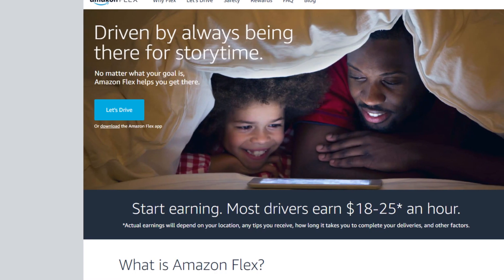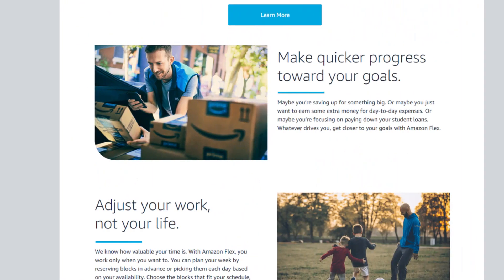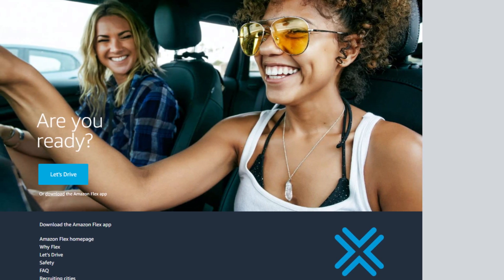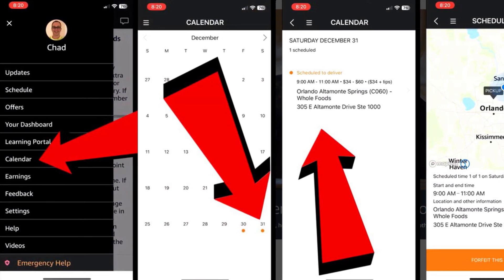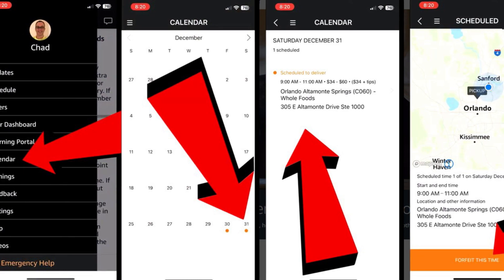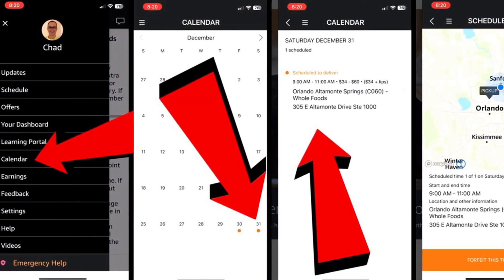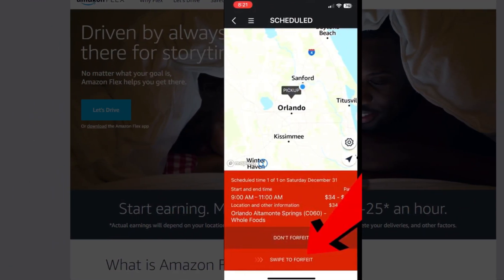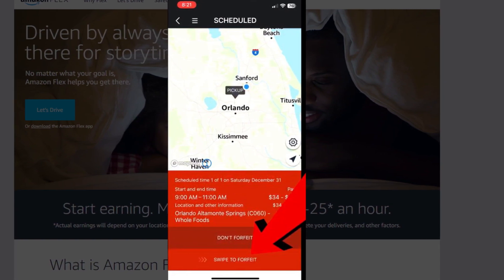How To Cancel Amazon Flex Block - New Updated Method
cancel amazon flex block,
how do i cancel amazon flex block,
can you cancel amazon flex block,
can i cancel amazon flex block,
how long to cancel amazon flex block,